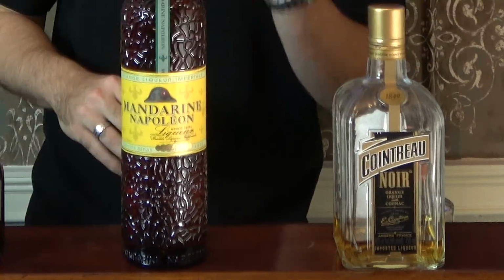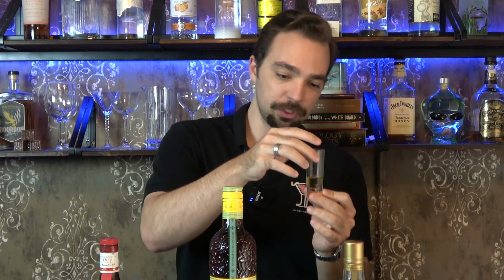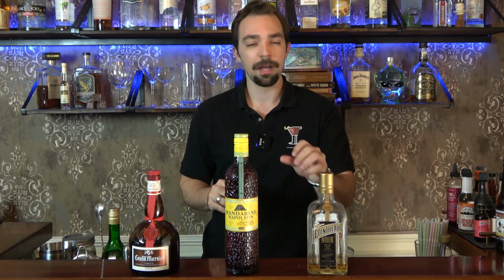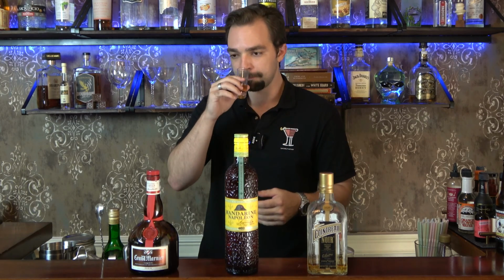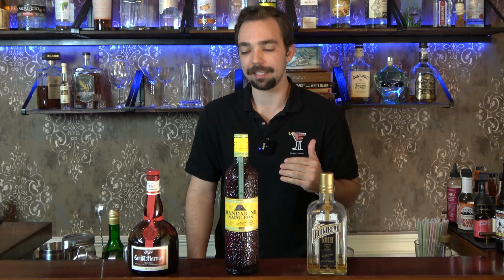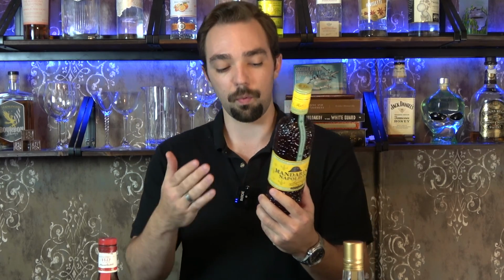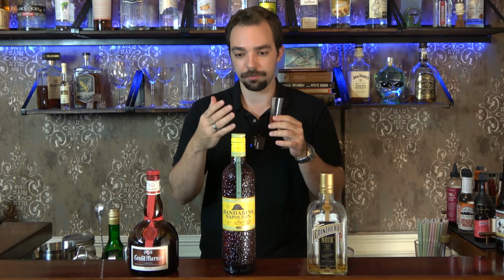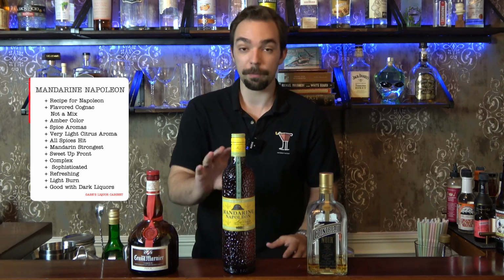Chasing Cognac | Delicious Orange Liqueur Blends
Cognac is a brandy named after Cognac, France. It is produced in the surrounding wine-growing region in the departments of Charente and Charente-Maritime.

Gabe's Liquor Cabinet Cognac Flavor Profiles

CONTREAU NOIR

+ 70% Orange Liqueur
+ 30% Cognac
+ Golden Color
+ Citrus Forward Aroma
+ Upfront Orange
+ Cognac Backend
+ Nice Warmth
+ Bittersweet Flavor
+ Light Wood Taste
+ Good with Tropical Drinks Or Citrus Cocktails

MANDARINE NAPOLEON

+ Recipe for Napoleon
+ Flavored Cognac, Not a Mix
+ Amber Color
+ Spice Aromas
+ Very Light Citrus Aroma
+ All Spices Hit
+ Mandarin Strongest
+ Sweet Up Front
+ Complex
+  Sophisticated
+ Refreshing
+ Light Burn
+ Good with Dark Liquors

GRAND MARNIER

+ 51% Cognac
+ 49% Orange Liqueur
+ 40% Alcohol
+ Great for Drinking or Cooking
+ Light Citrus Aroma
+ Cognac Aroma
+ Cognac Forward
+ Woodsy Flavor and Scent
+ Bittersweet Up Front
+ Sweeter on Backend
+ Slight Numbness
+ No Burn
+ Well with Darker Liquors